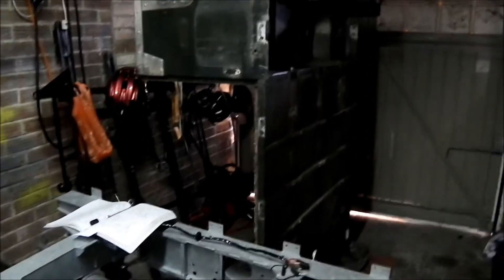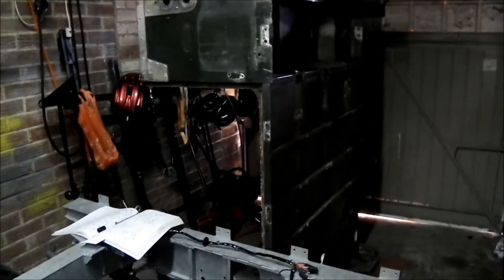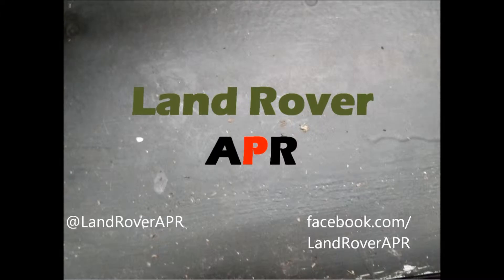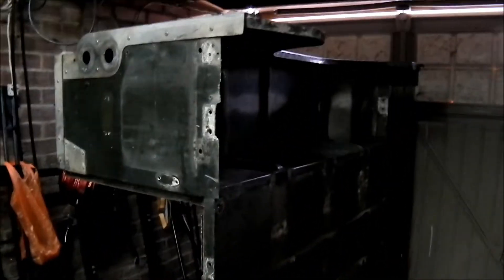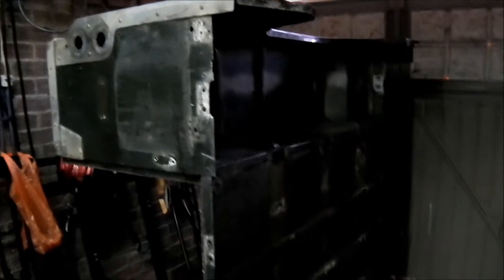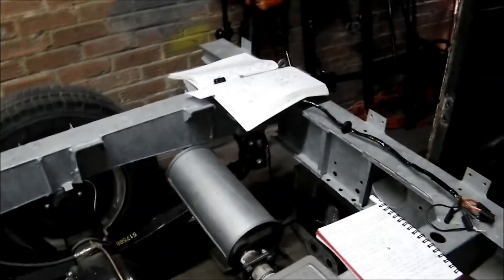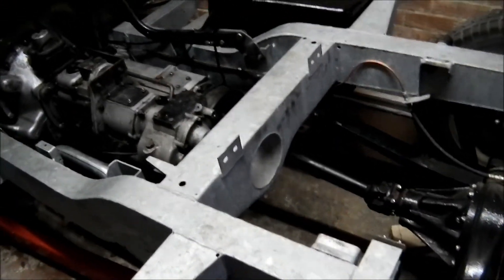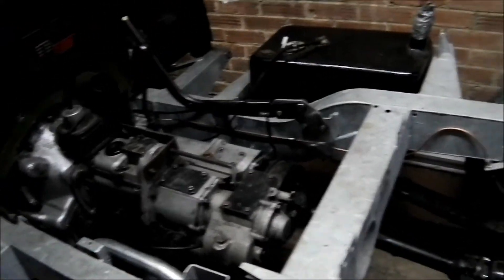Land Rover Series 3 restoration- Rear tub cleaning [25]